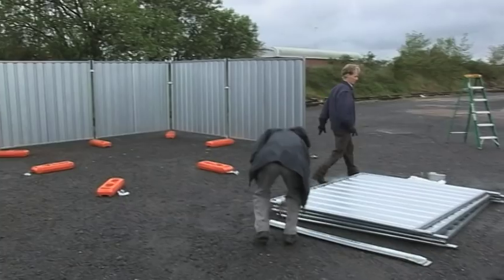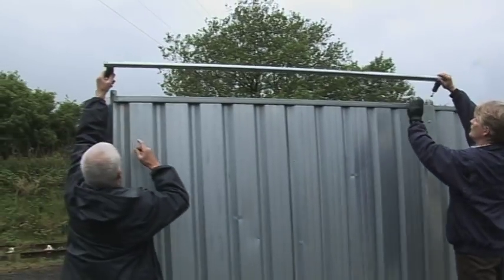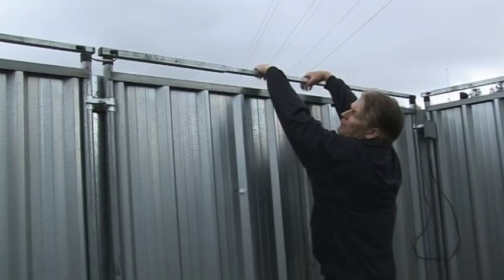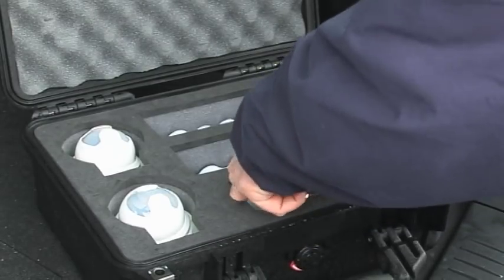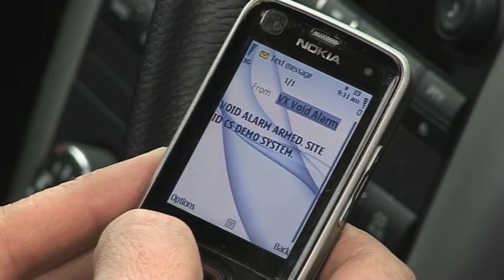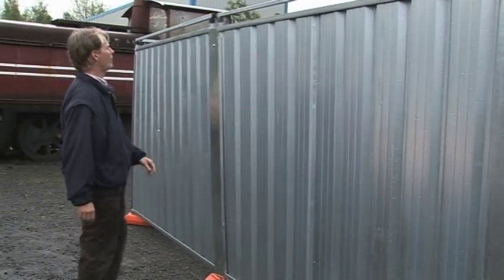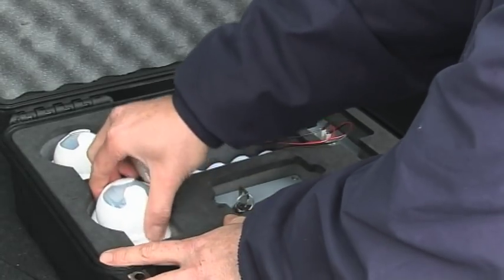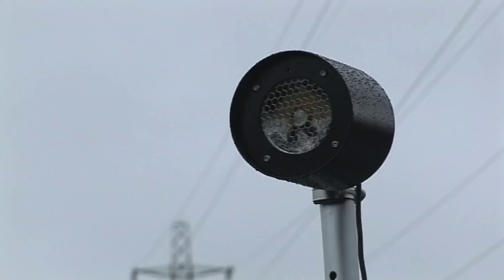Compound Security - Fence Defence